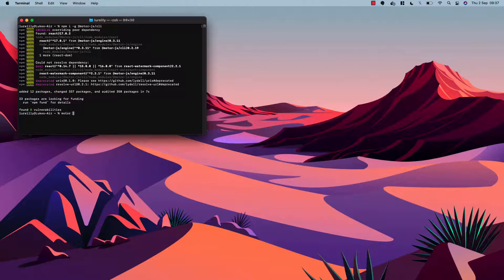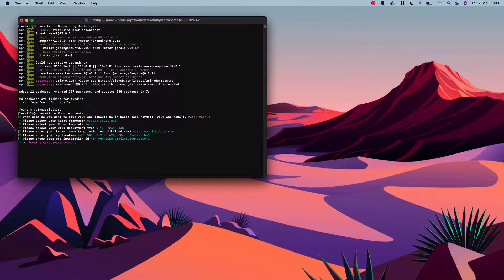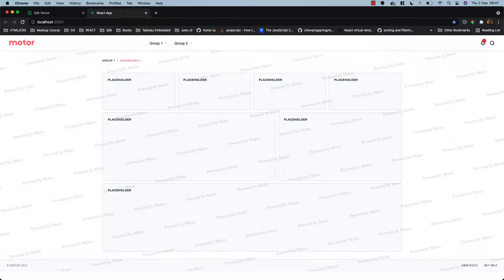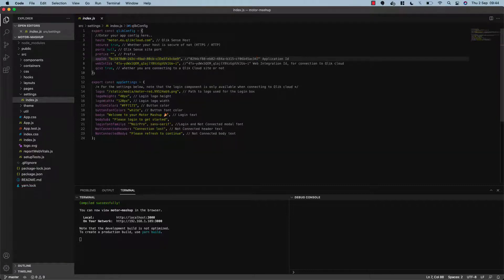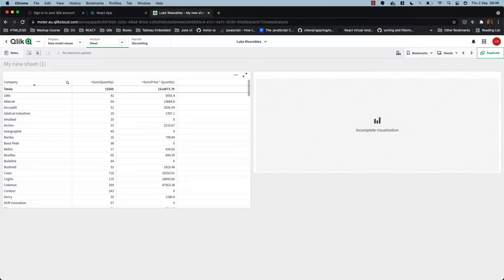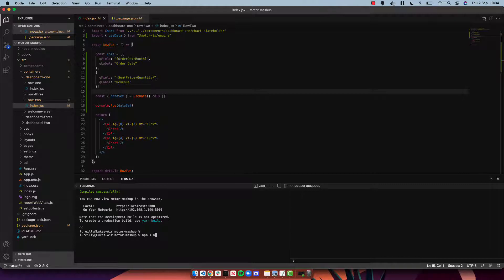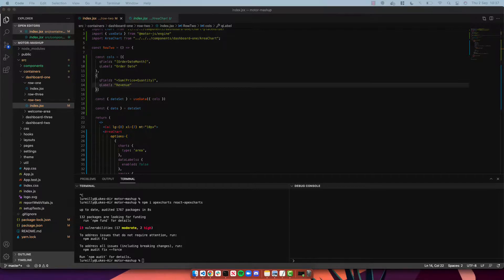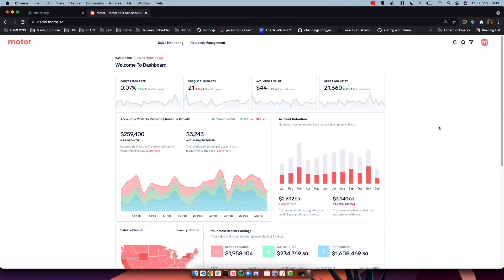Build a Qlik Sense SaaS Mashup in Minutes with the Motor CLI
In this video we generate a React Qlik Sense mashup using the Motor CLI tool and add some charts.

You can find exclusive React Qlik Sense Mashup content on our discord.